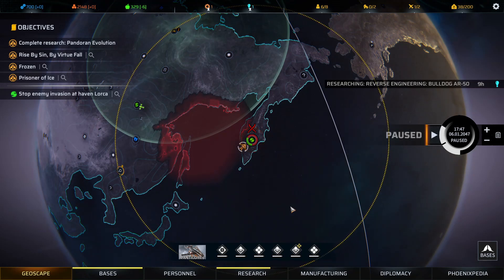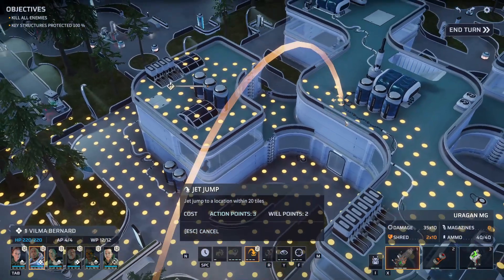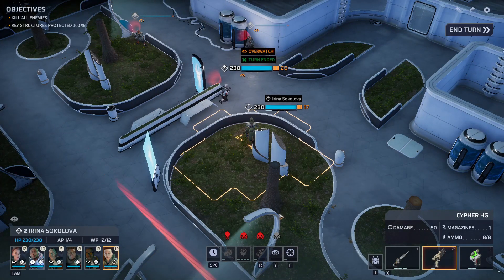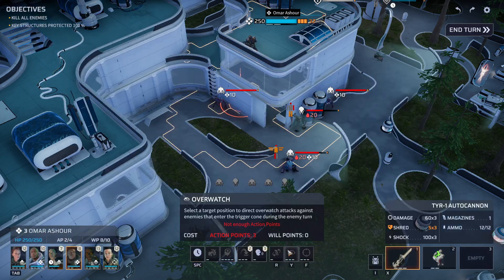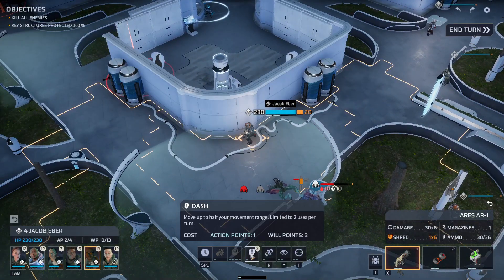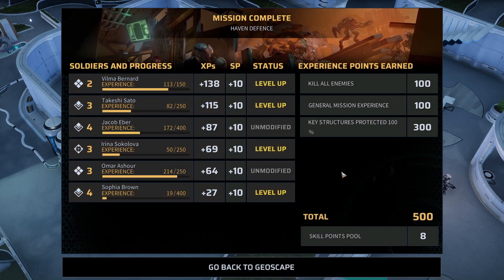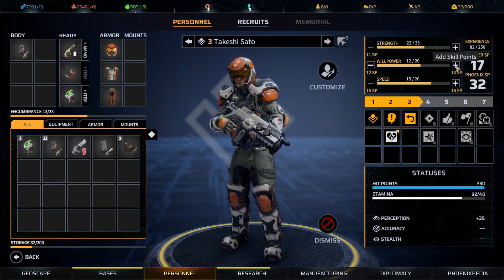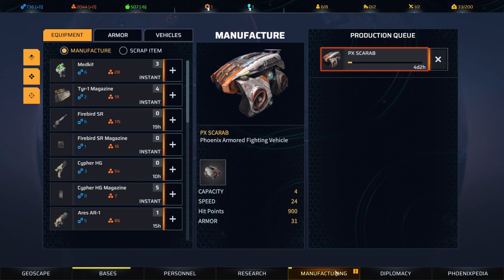E7: Phoenix Point - Synedrion Haven Defense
Scratching that turned based tactical itch by playing Phoenix Point.  Let us save humanity!